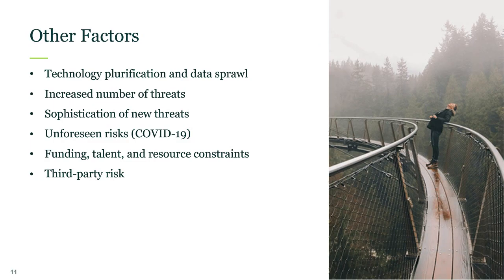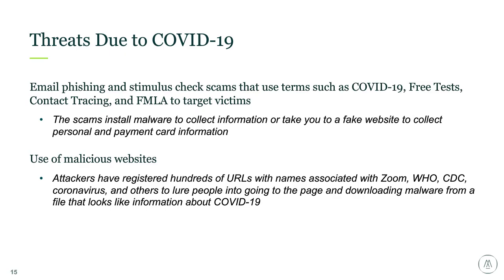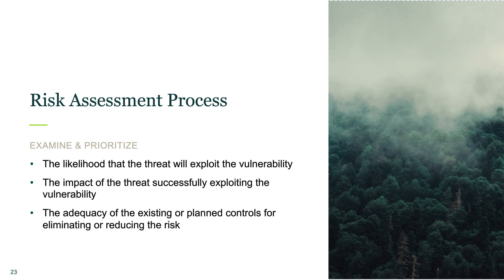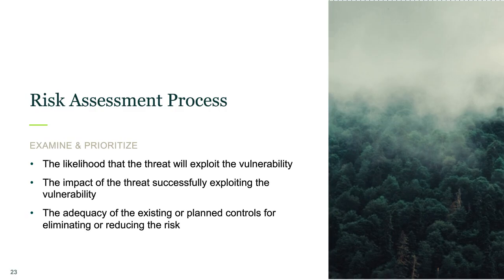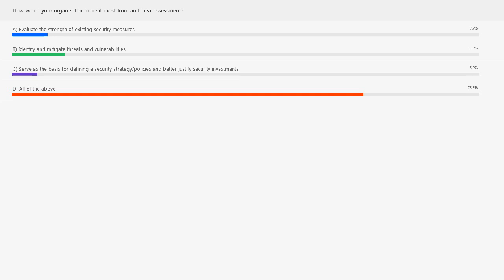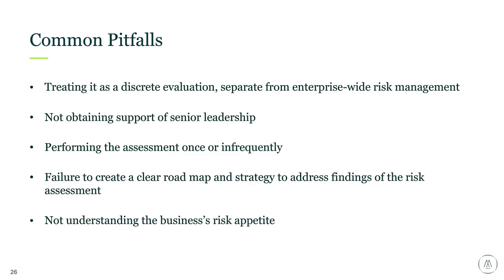Why IT Compliance Isn’t Enough to Keep Your Organization Safe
A Moss Adams webcast, presented by Troy Hawes, Cybersecurity Senior Director, and Jennifer Grant, Senior Manager, on October 6, 2020.

Meeting regulatory compliance requirements is a must for many organizations, however, it’s often not enough to identify all technology risks within an organization. Organizations may not have identified threats and vulnerabilities to critical assets. Due to the impacts of COVID-19, those risks have expanded beyond the physical confines of a business. Now, it’s even more important for organizations to assess IT risks within their environments.

Join us for an on-demand webcast to learn the steps you can take to reduce your company’s vulnerability. We’ll discuss the importance of aligning IT security with business objectives, provide a practical and methodical approach to performing an IT risk assessment, and cover how cybersecurity impacts risks and business objectives.